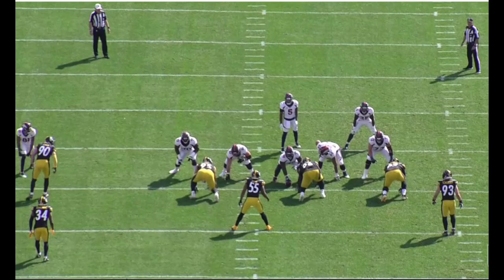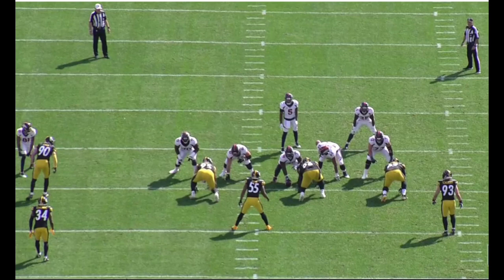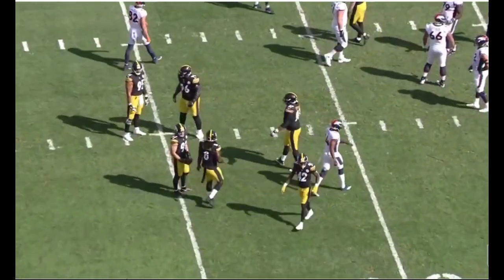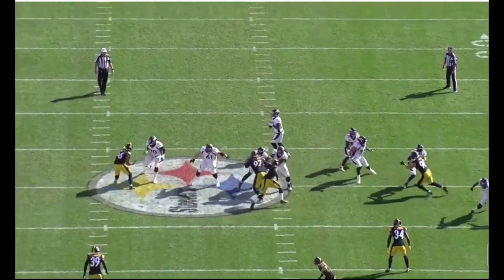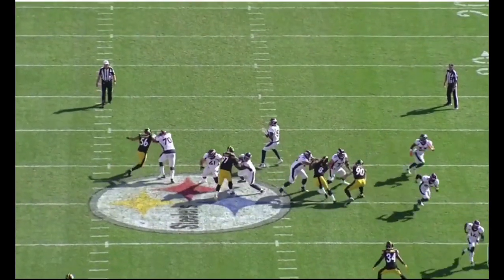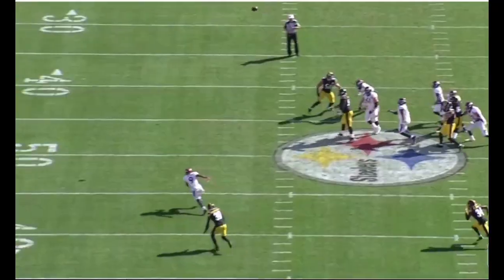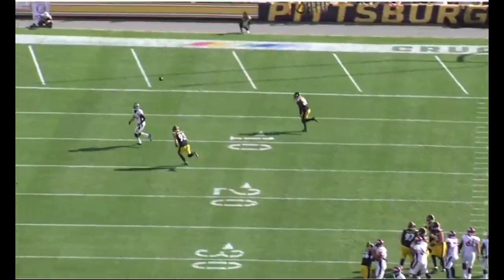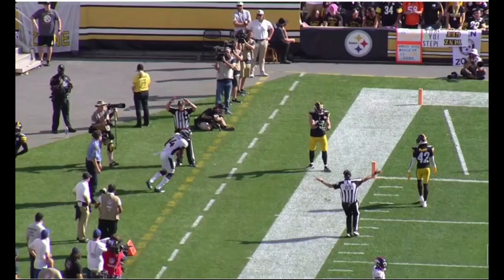Cam Heyward Impacts The Pass Game (Without Getting Pressure On The QB)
Breaking down Cam Heyward's ability to impact the pass game without getting to the QB.